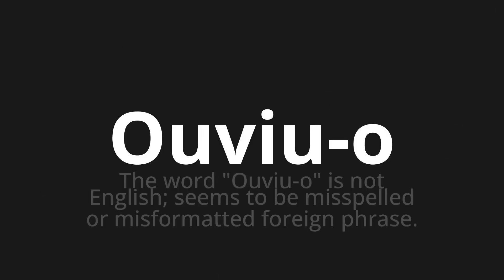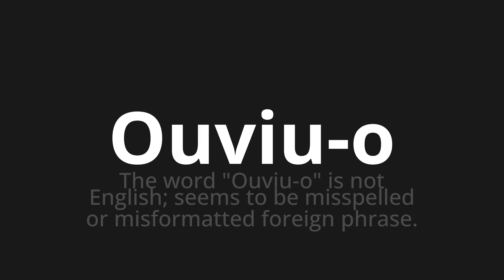How to pronounce Ouviu-o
Master the Pronunciation of 'Ouviu-o Which Means heard him' - which means : The Word "heard it" is not English;SEEMS TO BE MISSESPELLED OR MISformatted Foreign Phrase. 📝 with @PortuguesePronunciation 🎓🗣️ - [Your Guide to Portuguese]

Learn to pronounce 'Ouviu-o' perfectly in Portuguese with our easy and engaging tutorial by @PortuguesePronunciation! 📖📽️ In this comprehensive video, we provide you with native speaker examples 🗣️👂 and phonetic breakdowns 🎵 to ensure you get the pronunciation just right.

How to say Heard him in Portuguese